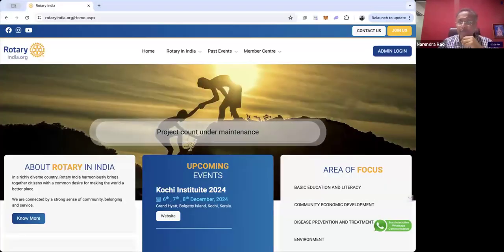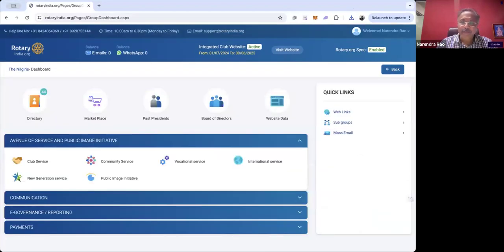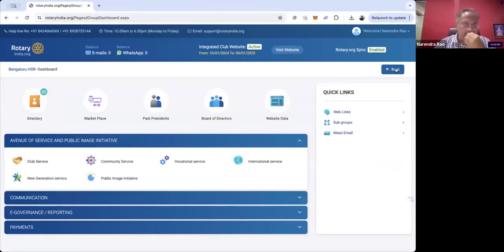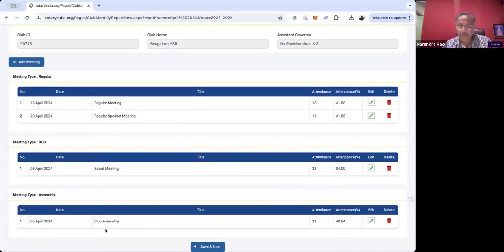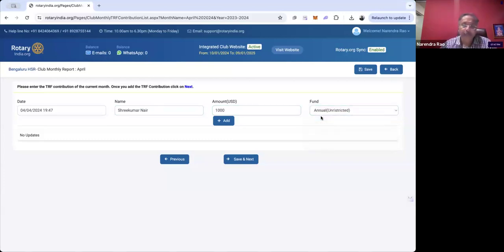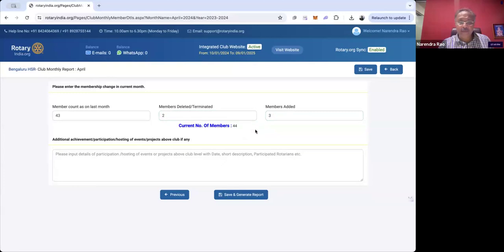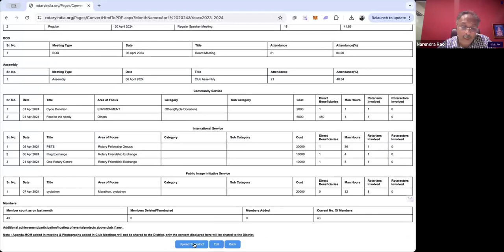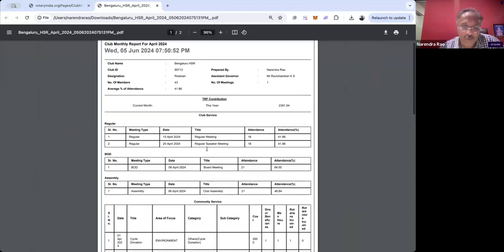Rotary India Master Class - How to generate a club monthly report in just 3 minutes.